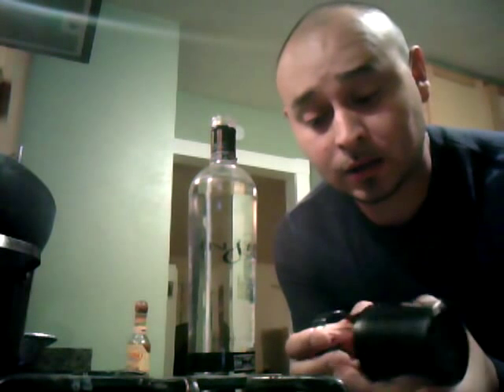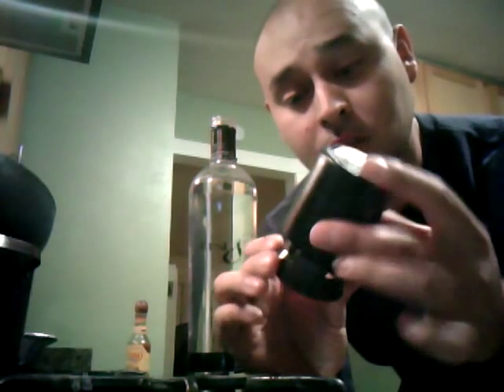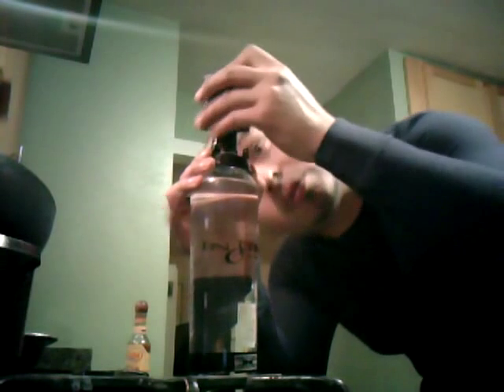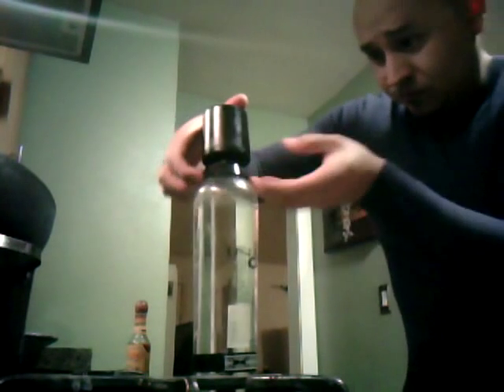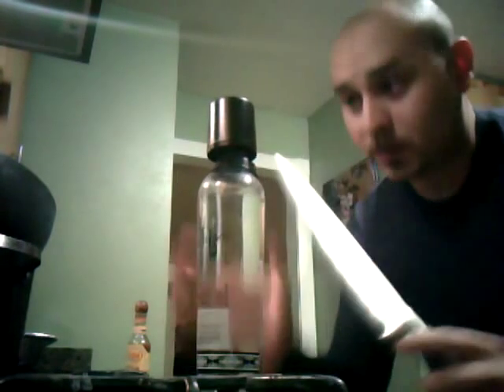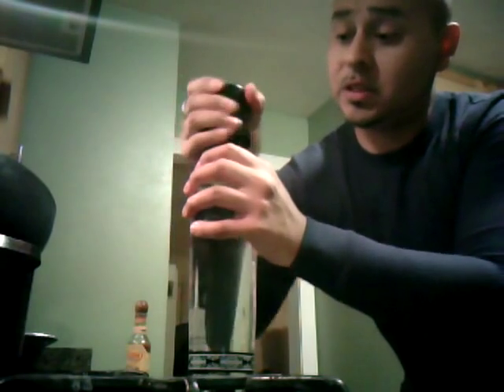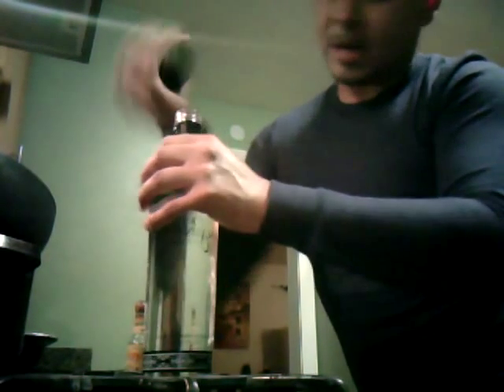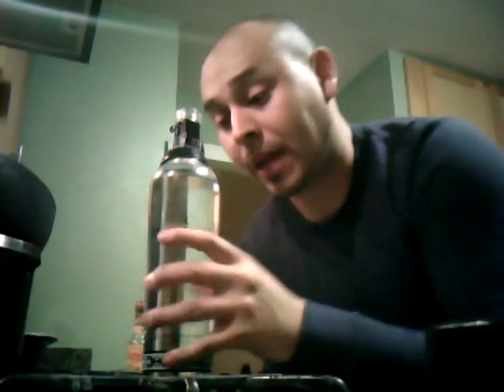how to remove black alpha liquor security cap lock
Sometimes they will sell you a bottle and forget to remove the security cap... stupid things dont even ring when your leaving. forget going back to the store remove it.